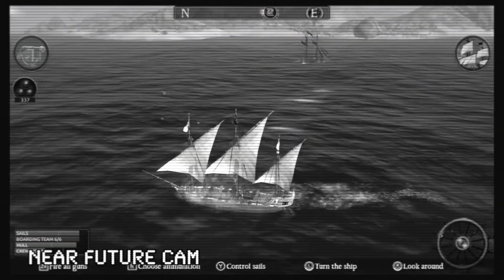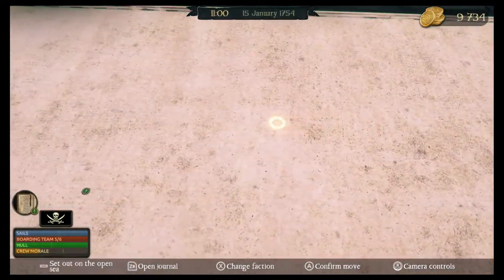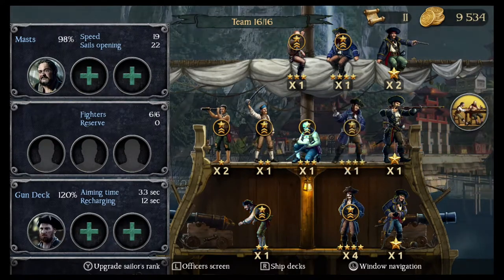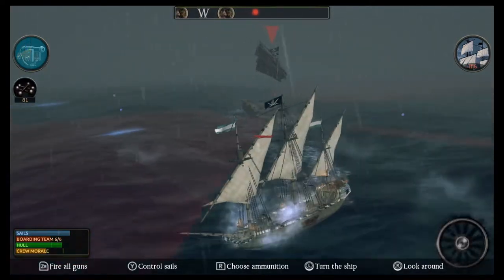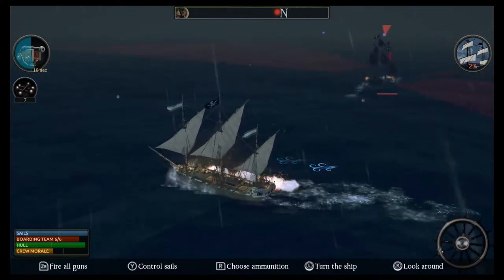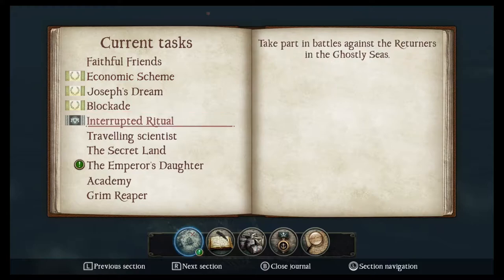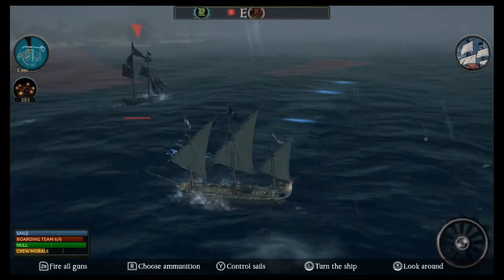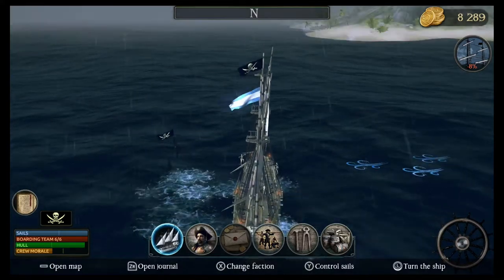Jade Sea | Under the Jolly Roger | Nintendo Switch Gameplay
Let's play Jade Sea the Under the Jolly Roger DLC on Nintendo Switch!